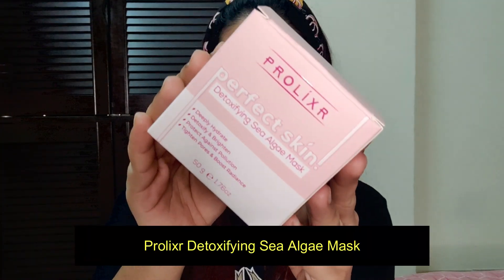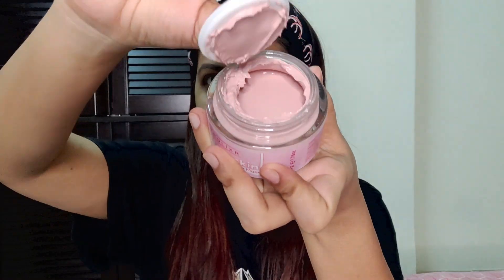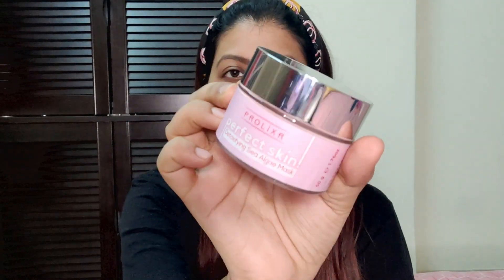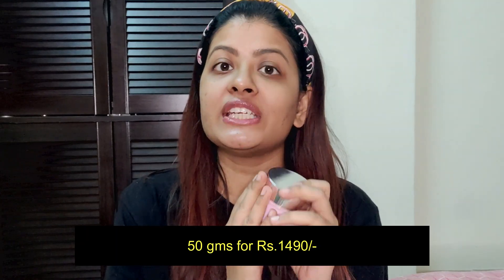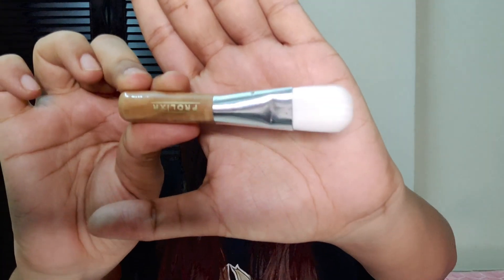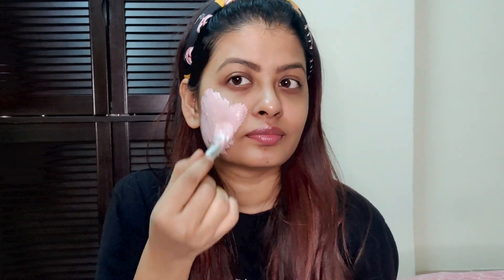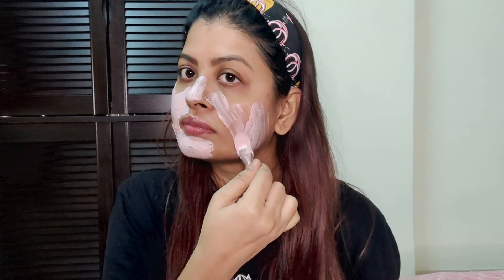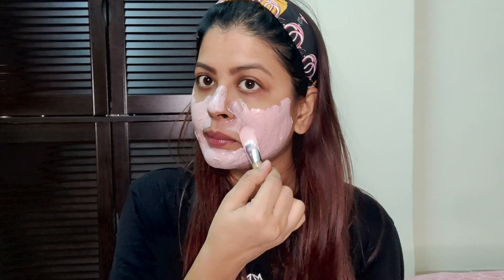Prolixr Detoxifying Sea Algae Mask that went viral! Demo & First Impression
I tried Prolixr Face Mask and here is my thoughts! I really liked the results and I highly recommend you guys to try it out!

how I shave my face at home and how to take care of your skin post shaving

Copyright:-
Everything you see on this video was created by me (Anupa Sahu) unless stated otherwise. Please do not use any photos or content without taking permission.